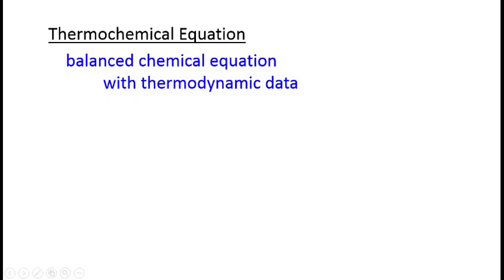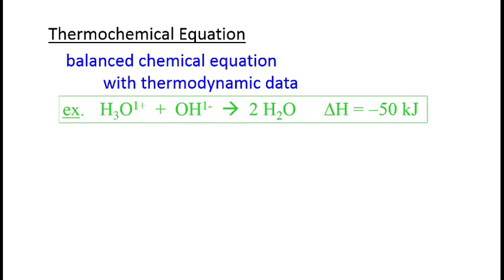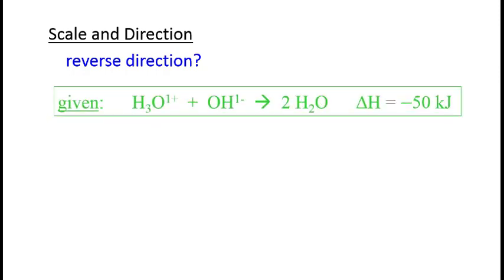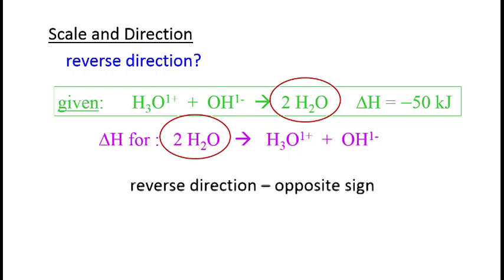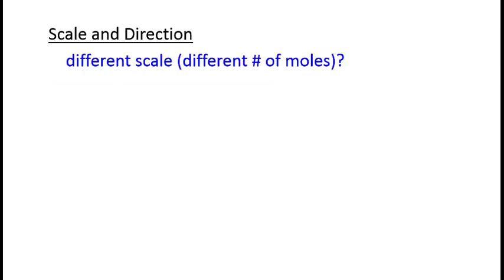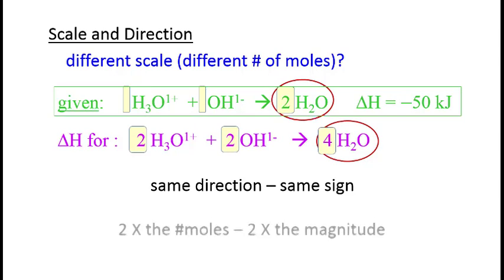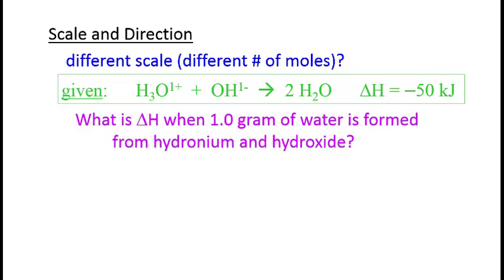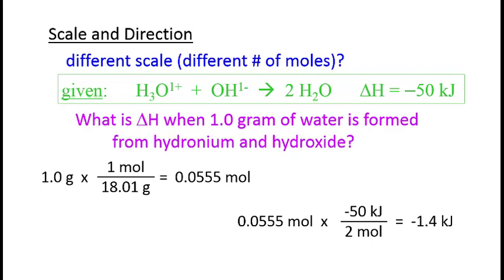21d - Scale And Direction